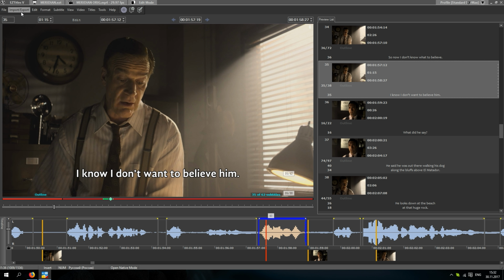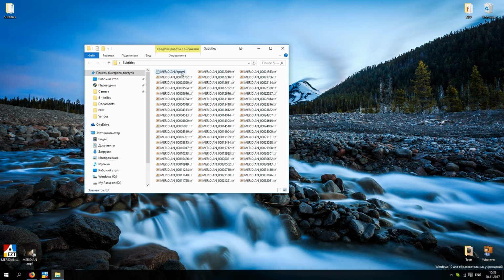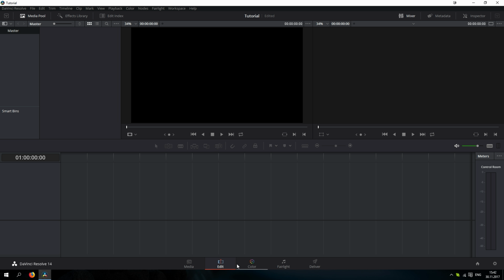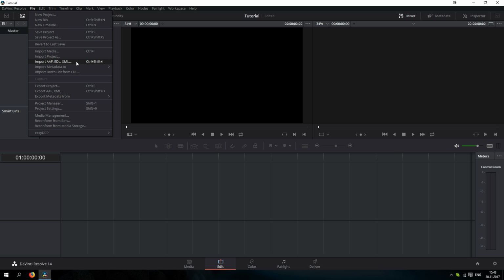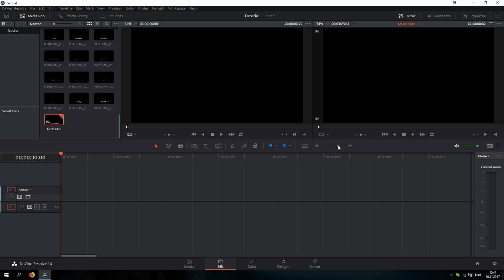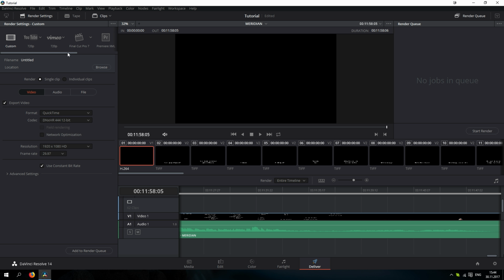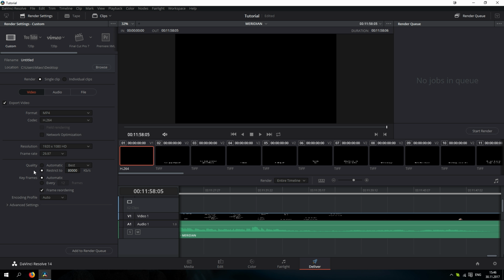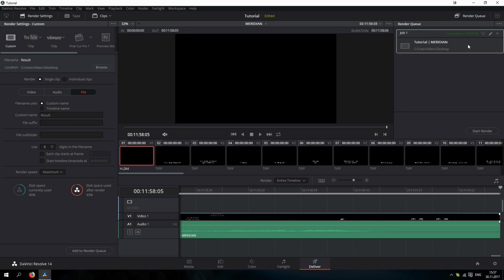Burning subtitles with EZTitles and DaVinci Resolve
Here's a free and simple way for EZTitles users to burn subtitles to a professional standard of quality. Note that if you don't have the DVD or Enterprise version, you'll have to use another tool for XML export, e.g. Subtitle Edit.